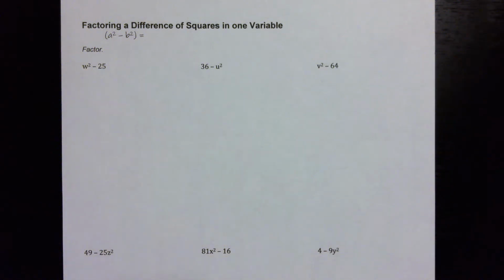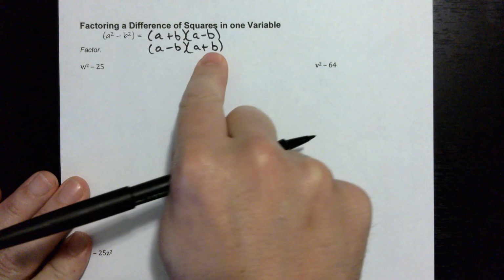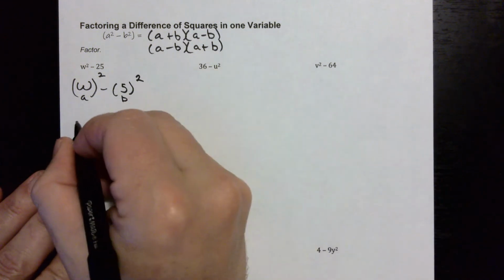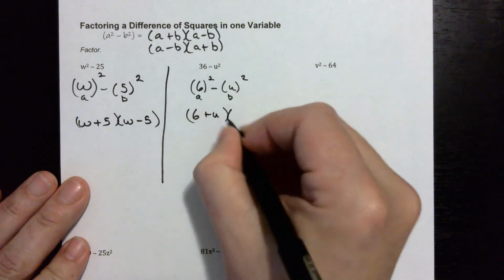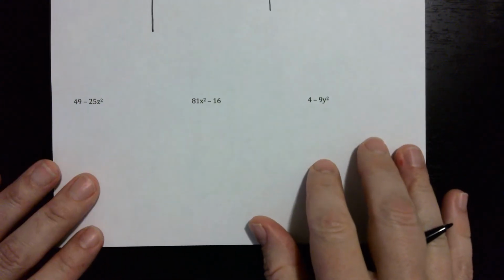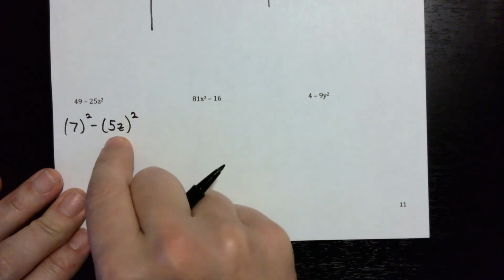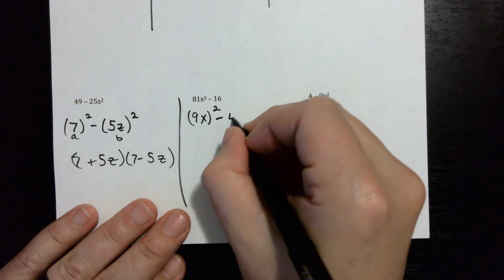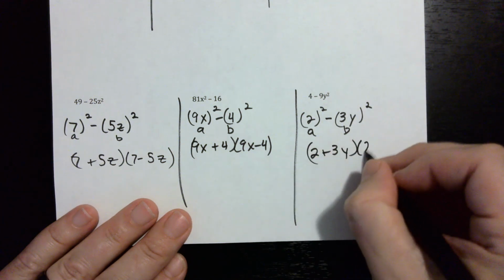Factoring a Difference of Squares with One Variable